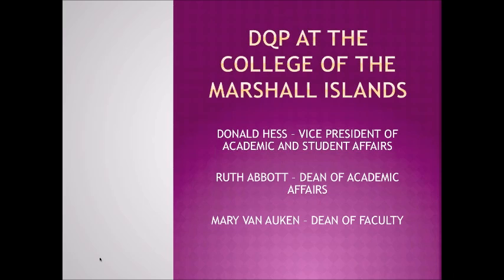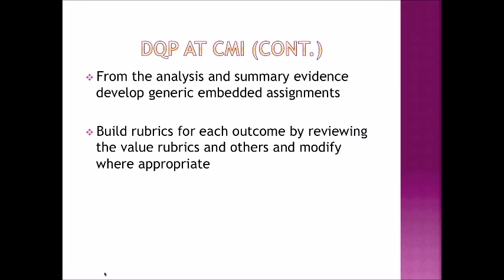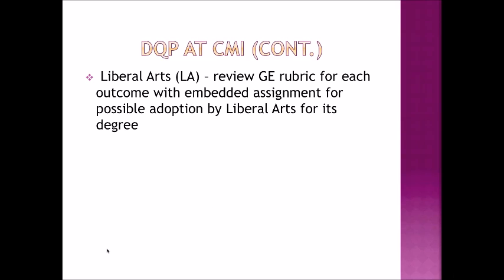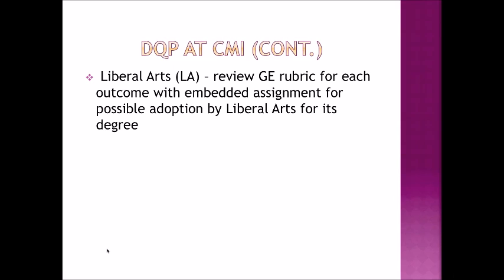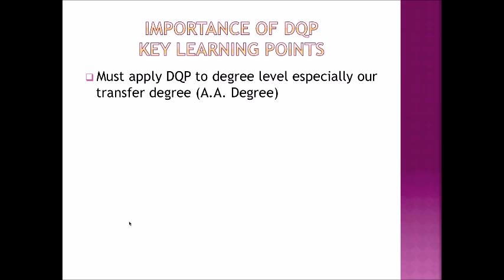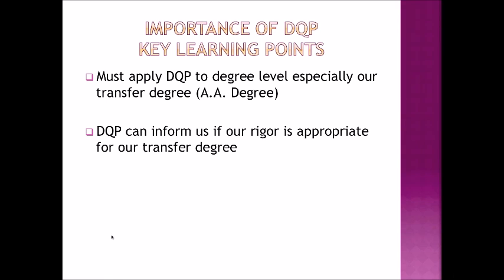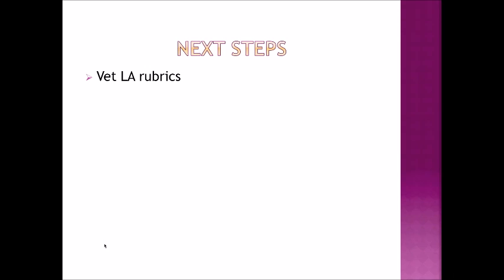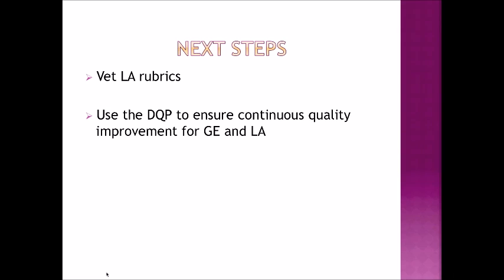ACCJC DQPP Miniwebinar: College of the Marshall Islands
College of the Marshall Islands mapped its General Education courses to the DQP, and then created cross-discipline embedded assignments with campus-wide rubrics to assess the outcomes. The process also provided a means for enhancing the ethics component and for evaluating the rigor and degree-level expectations within SLOs.